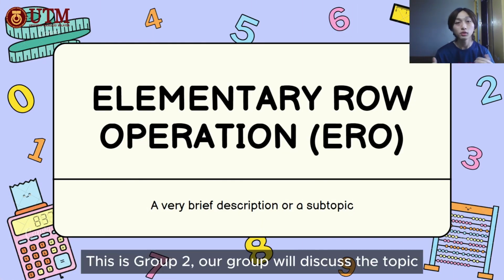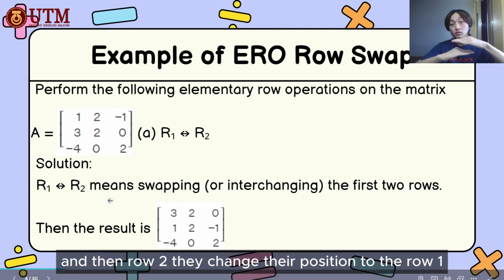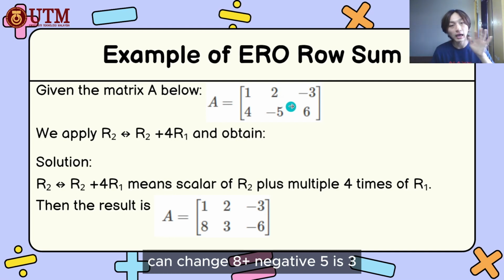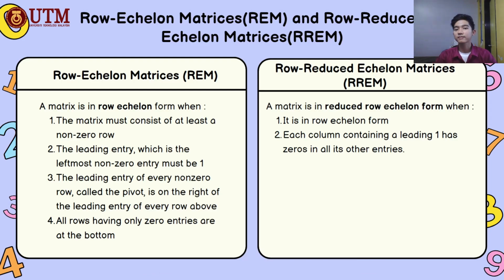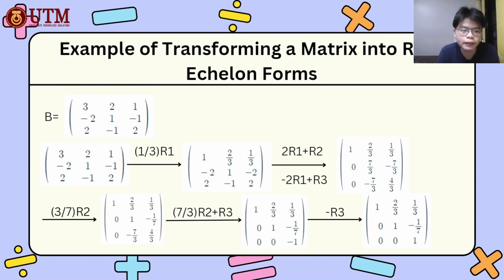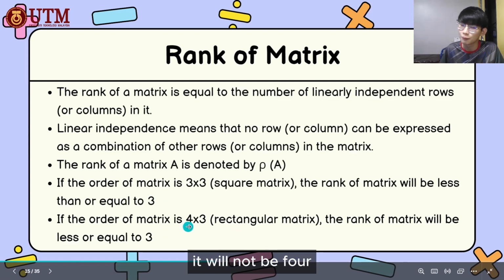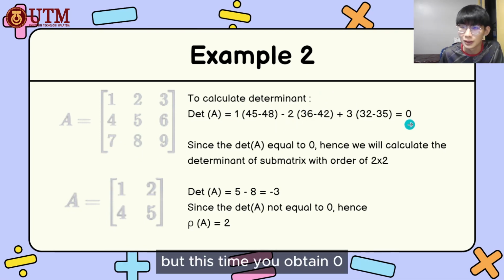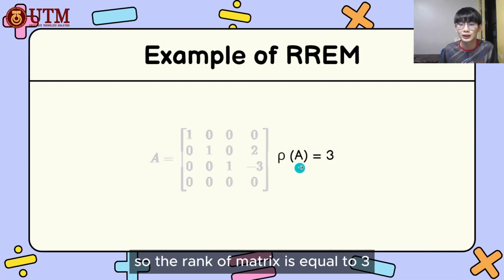Group 2 Video Presentation: Elementary Row Operations (ERO)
Timecodes
0:00 - intro
0:36 - Start Briefing
1:02 - Elementary Row Operations (ERO)
6:04 - REM & RREM
9:00 - Transform Matrix to REM & RREM
12:45 - Rank of Matrix
18:34 - What we have learned
18:55 - Outro

Course: Engineering Mathematics I
Topic: Elementary Row Operations (ERO)

Create By:
-Leow Jia Jun (Leader)
-Foo Yong Thai (Member)
-Ng Wen Ian (Editor&Member)
-Amir (Member)